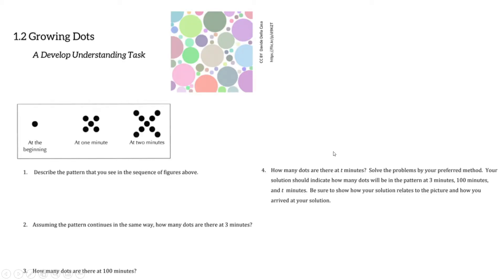IM1 - 1.2 Growing Dots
A presentation of 1.2 Growing Dots for IM1.